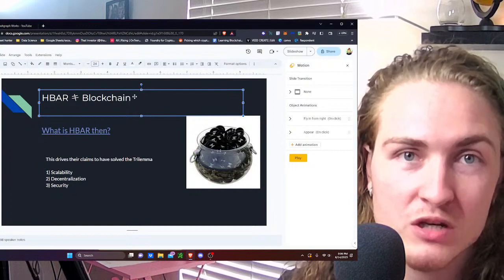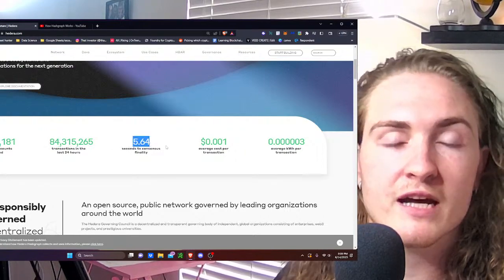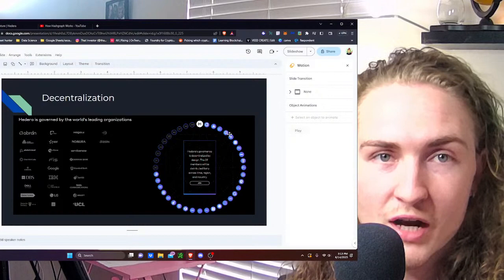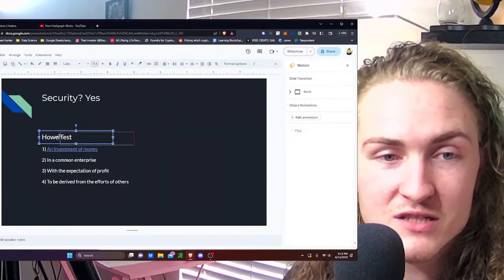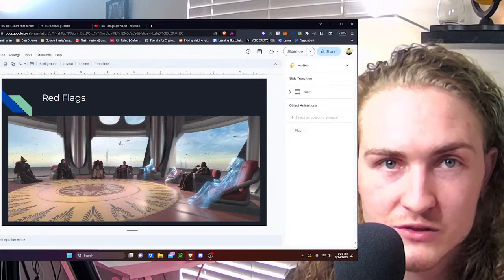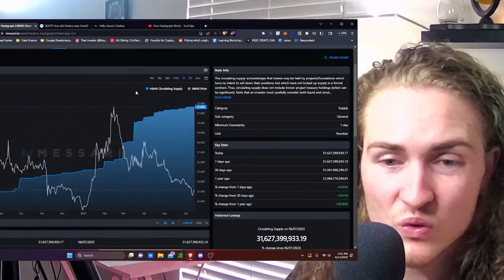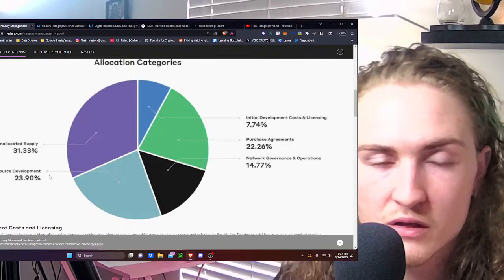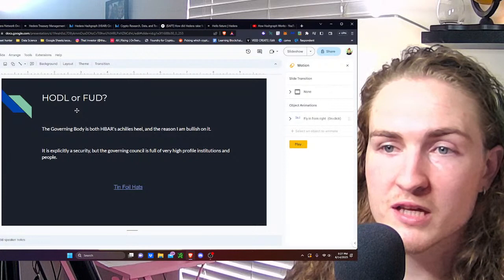Is HBAR the Next Bitcoin?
Hedera Hashgraph's HBAR: The Future of Cryptocurrency?

Hedera Hashgraph is a public distributed ledger technology that uses a unique consensus mechanism called hashgraph to achieve high throughput, low latency, and energy efficiency. The native cryptocurrency of Hedera Hashgraph is HBAR, which is used to pay for network fees and secure the network.

In this video, we will discuss the following topics:

What is Hedera Hashgraph?
How does hashgraph work?
What are the benefits of Hedera Hashgraph?
What is HBAR?
How can you use HBAR?
What is the future of HBAR?
We will also discuss the following questions:

Is HBAR a good investment?
What are the risks of investing in HBAR?
So whether you are a beginner or an experienced investor, this video is a must-watch for anyone who is interested in learning more about Hedera Hashgraph and HBAR.

Hedera Hashgraph is backed by a strong team of developers and investors, including Google, IBM, and Boeing.
Hedera Hashgraph has a number of high-profile applications, including the HBAR Foundation, which is a non-profit organization that supports the development of Hedera Hashgraph-based applications.
HBAR is a relatively new cryptocurrency, but it has already attracted a large following.
The future of HBAR is bright, as it is well-positioned to become a leading cryptocurrency in the years to come.